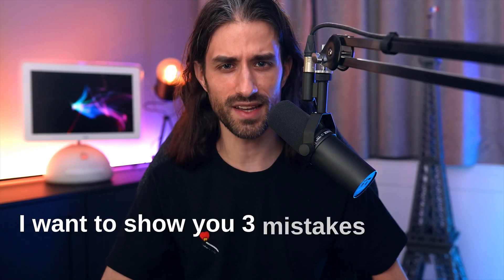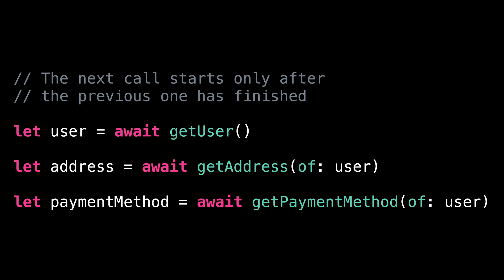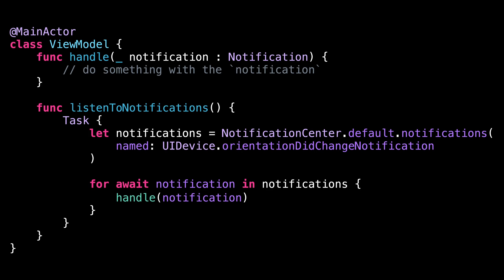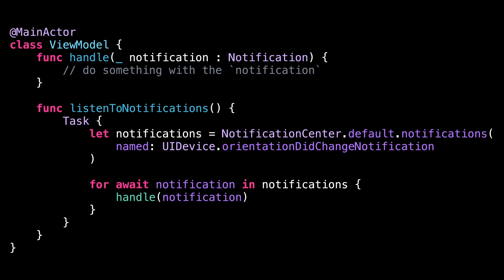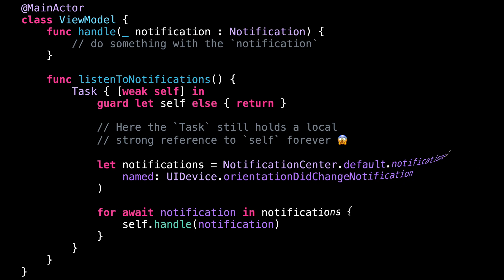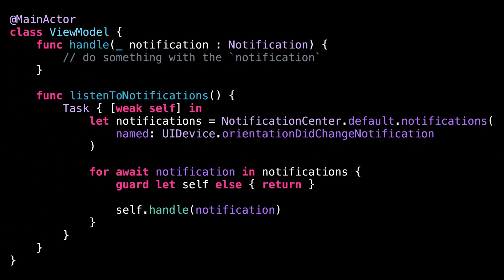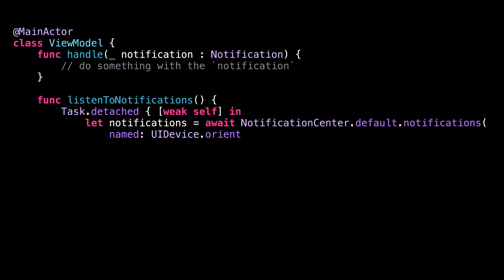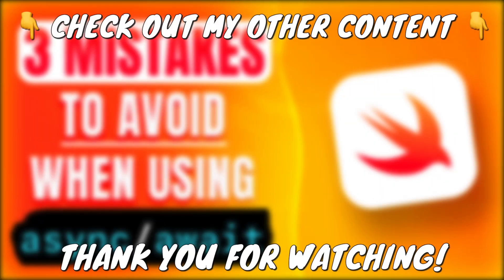3 MISTAKES to avoid when using Async / Await in Swift 😌